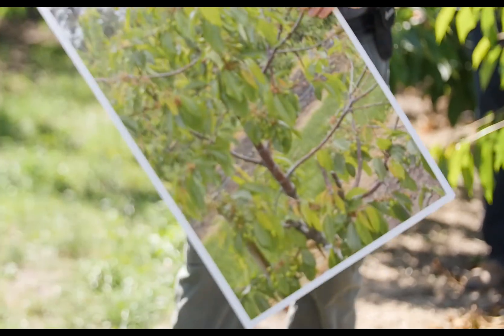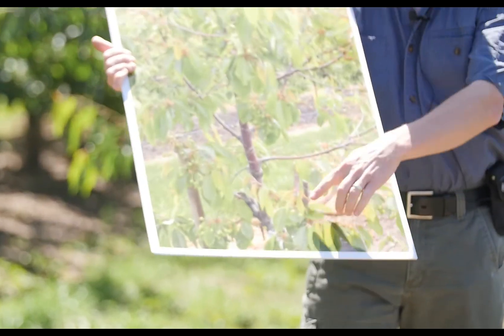Benefits of Adding Nutrients Post Harvest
Mike Omeg, an OR cherry farmer, has changed his process of post-harvest treatments since working with AEA. Focusing on nutrition after harvest until leaf drop with foliar nutrient applications is an important time in which you can have a significant effect on the size and quantity of the fruit produced the next season.